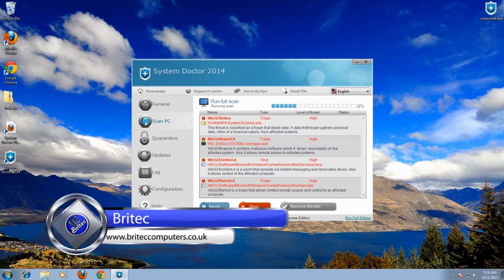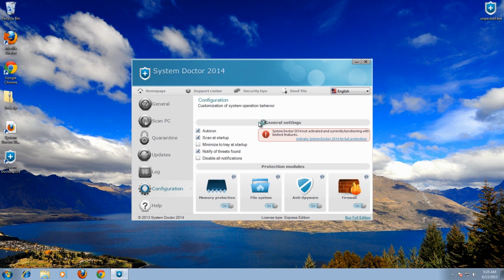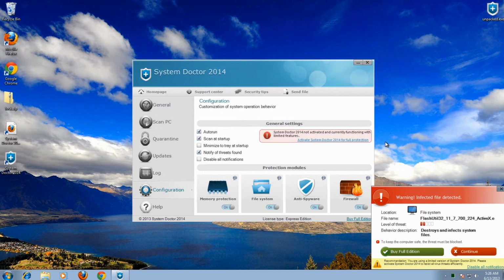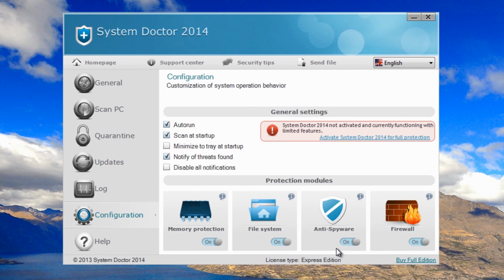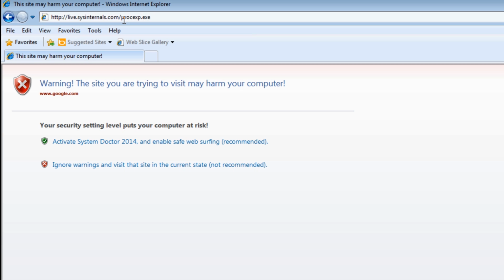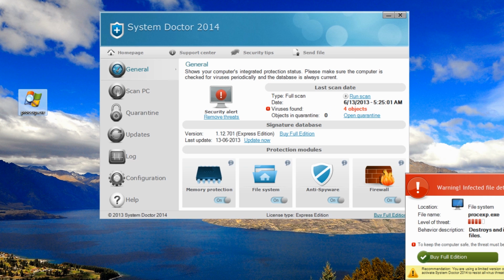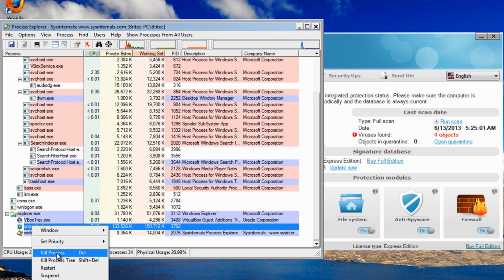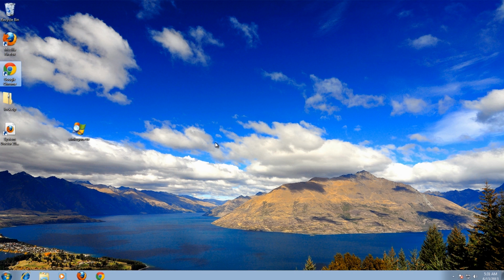Remove System Doctor 2014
System Doctor 2014 is a fake anti-malware program. It is called Rogue.WinWebSec and infects your computer. It tricks people into thinking its a real anti-virus program and when it runs a scan your system files, it will display fake scan results of infections on your computer, These types of infections block all applications from to running. So in this video I will show you how to remove the type of rogue software, remember never pay for this type of software as it is fake and made by cyber criminals to con or trick you out of your money.

System Doctor 2014 Activation code:
AA39754E-715219CE